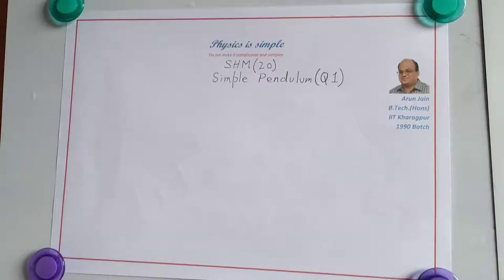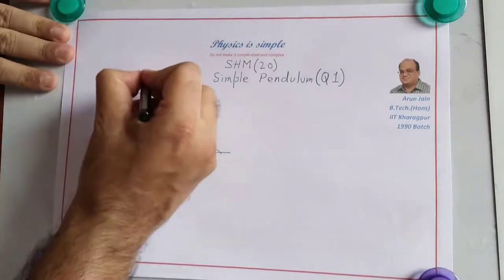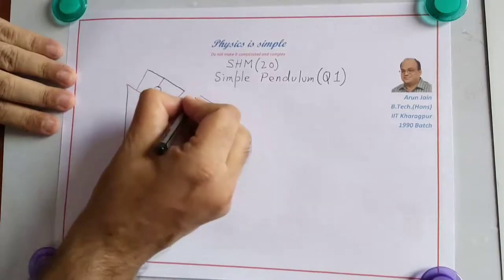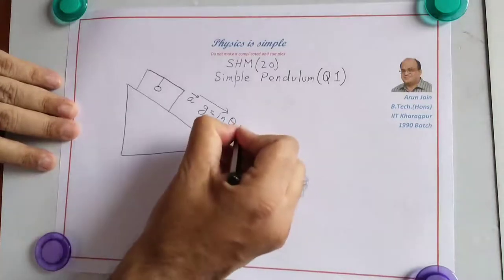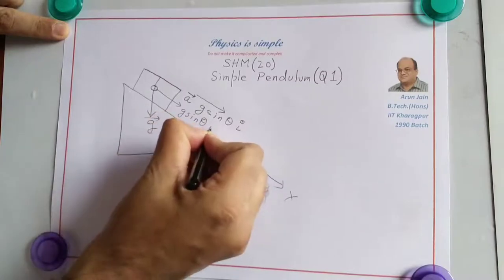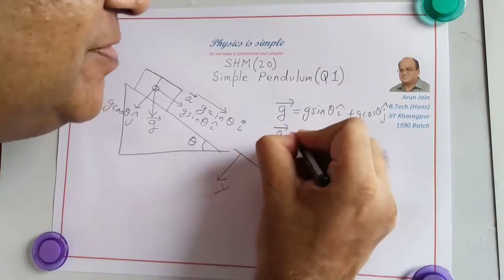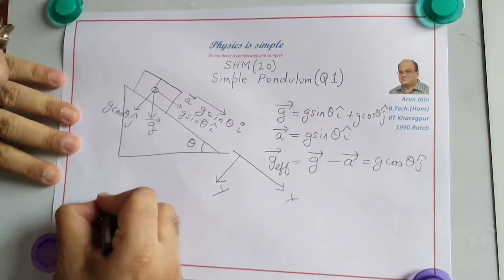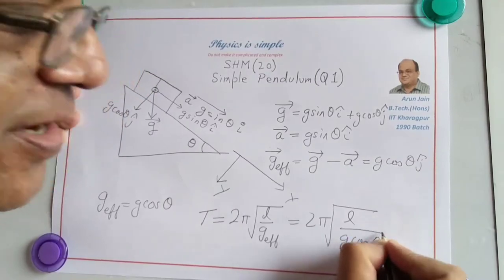20 SHM 20